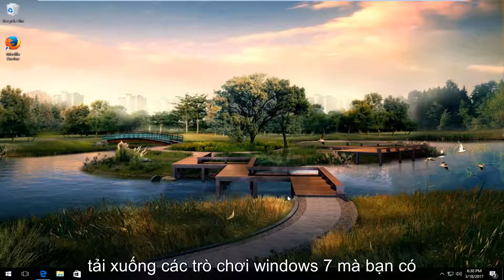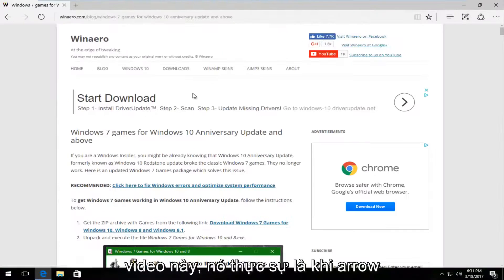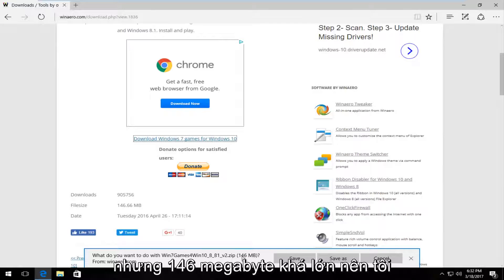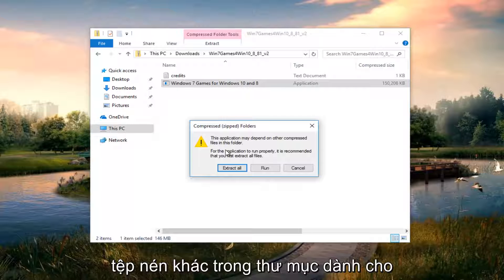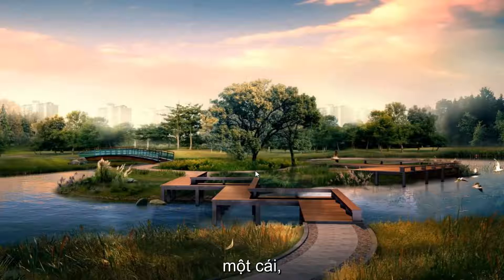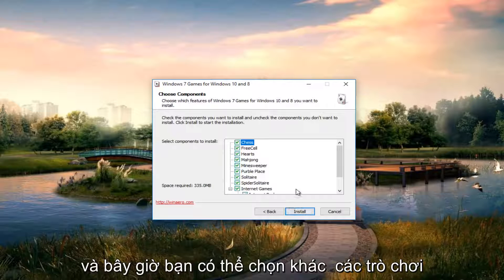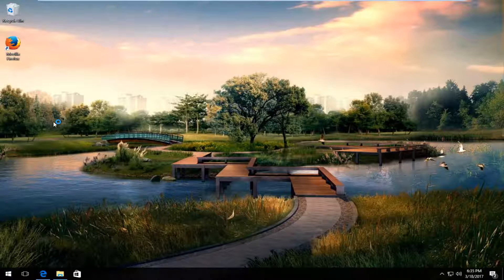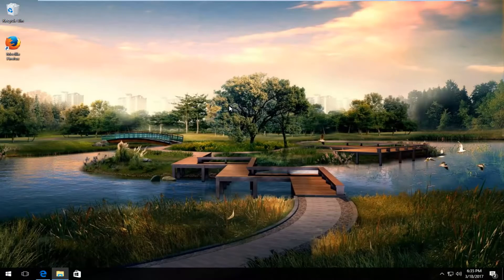Mẹo chơi game cổ điển Windows 7 trên Windows 10/11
Cách cài đặt Solitaire, Minesweeper và các trò chơi Windows 7 khác trong Windows 10.